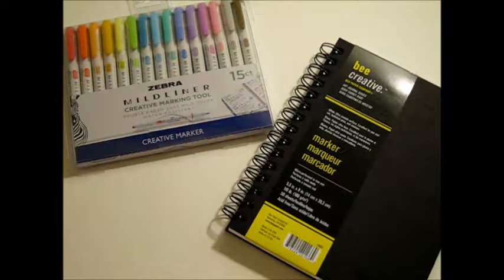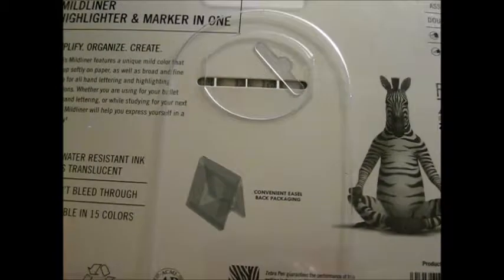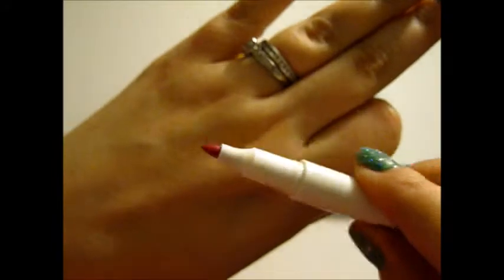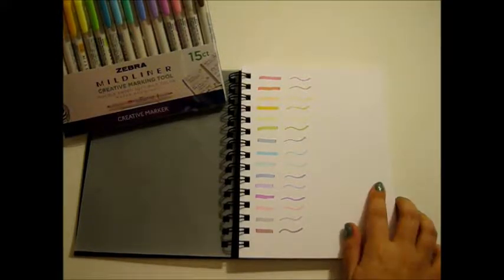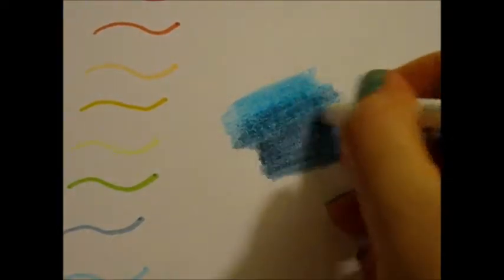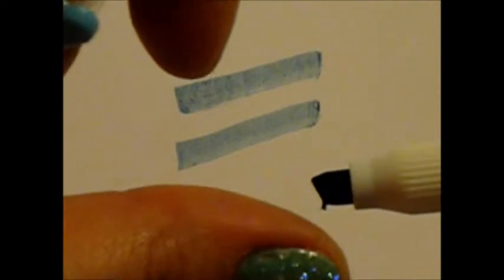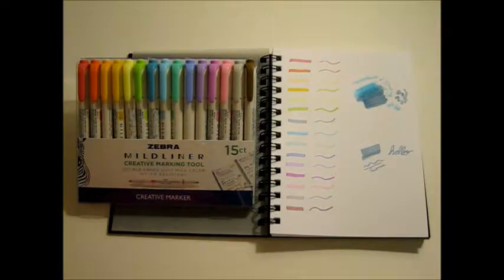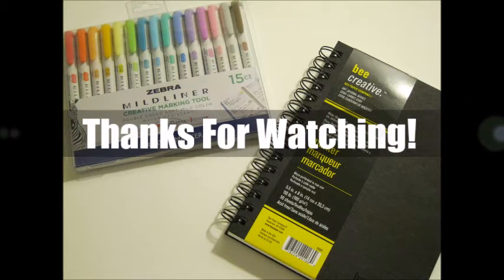Zebra Mildliner Review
Hi guys! Shananigans here!

I made a review of the Zebra Mildliner 15 Count Set found at Target for $16.99.

I had a lot of fun trying to use these marking tools in a piece of artwork. (It may or may not be a unicorn, you'll have to watch until the end to find out.) 😁

Link to Product on Target.com: